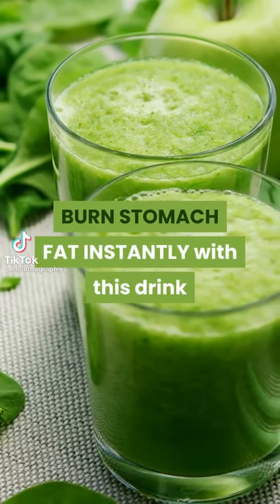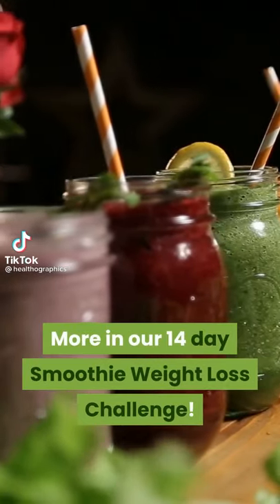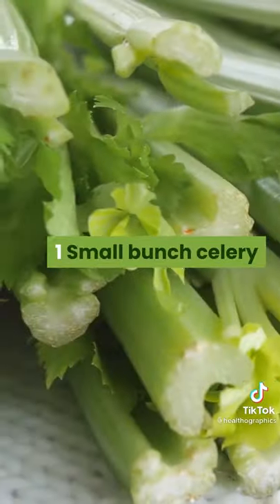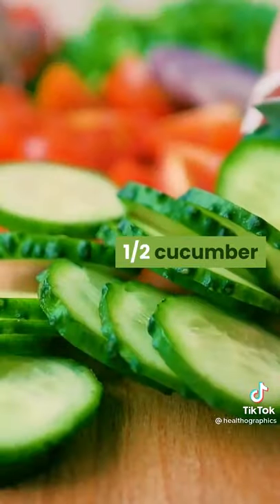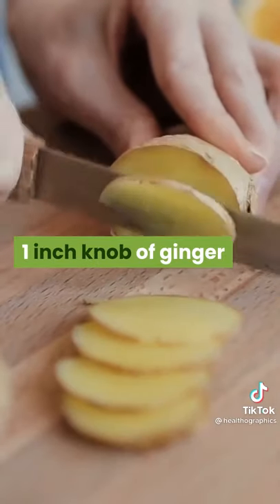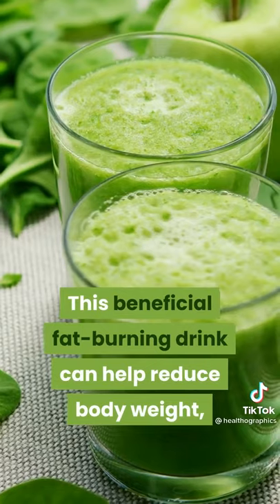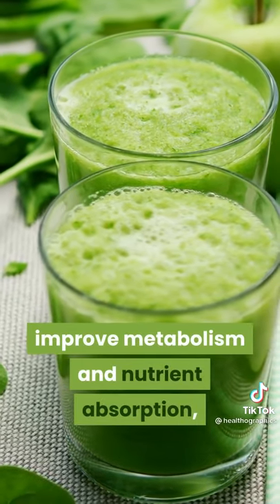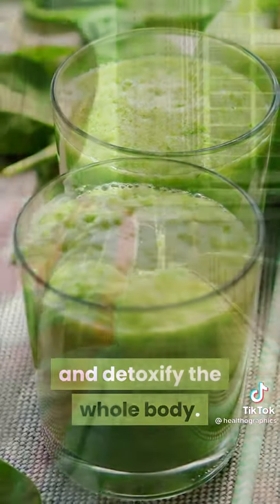BURN STOMACH FAT ISTANTLY with this drink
Green apple. cucumber. lemon and ginger